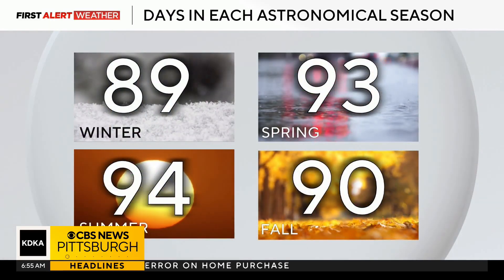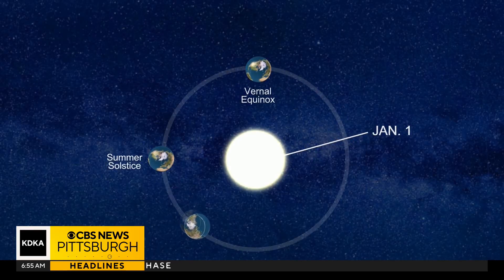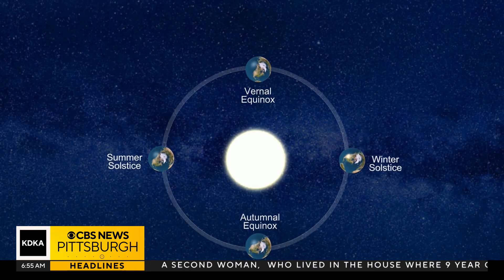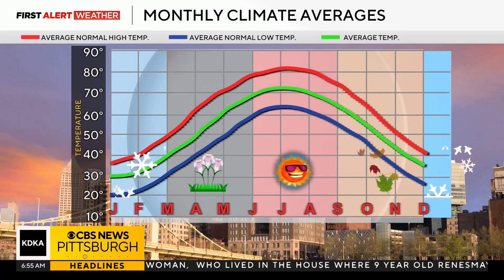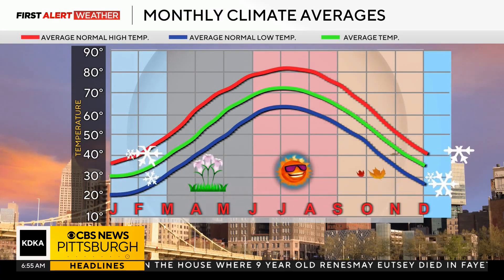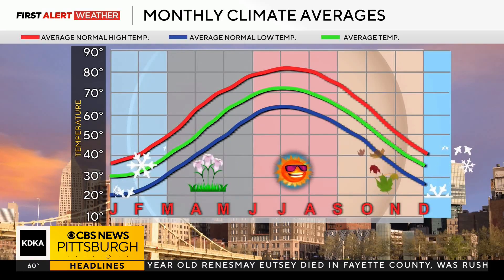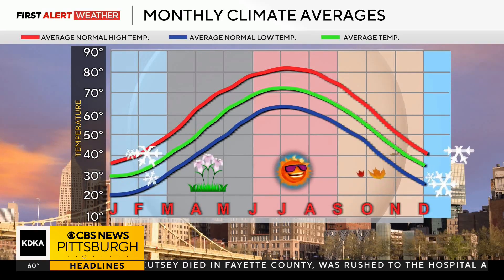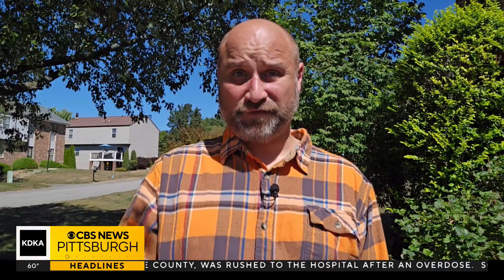Hey Ray: Meteorological vs. Astronomical Seasons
You may have heard us talk about "meteorological seasons" that don't match up with the seasons you typically see on the calendar.  While that may sound weird, there is a reason meteorologists use these different dates. Ray Petelin explains in a new Hey Ray!